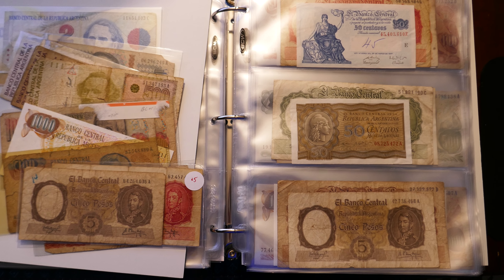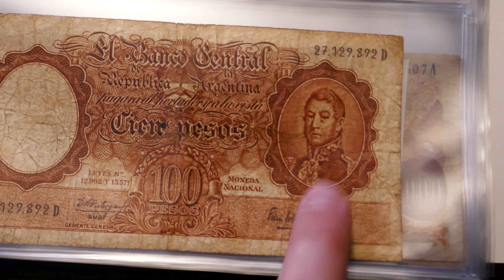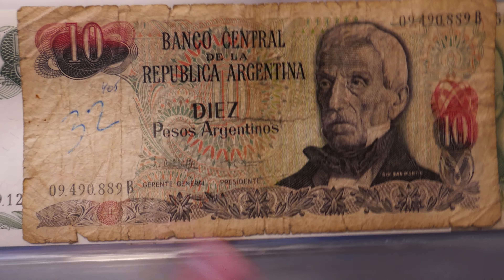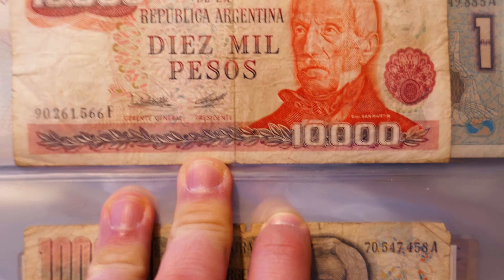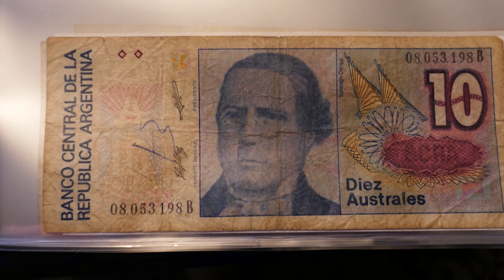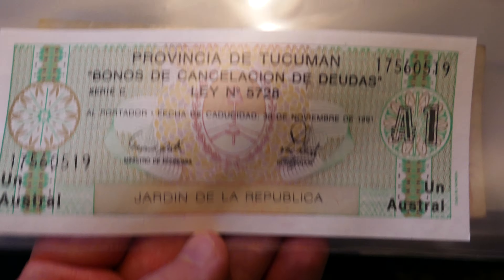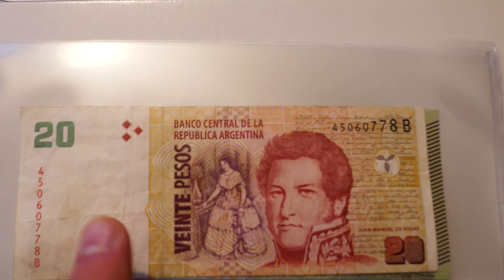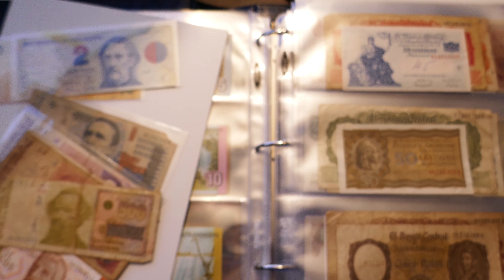My World Banknote Collection - Argentina [1life2collect]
My Argentina banknotes from my world banknote collection. I have quite a large collection and variation of eras and denominations but always looking for to fill gaps!